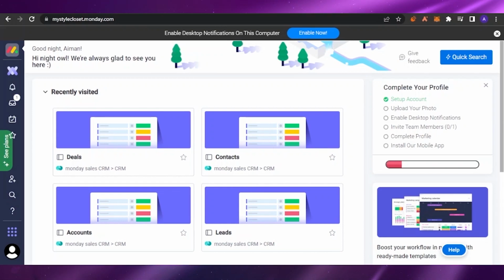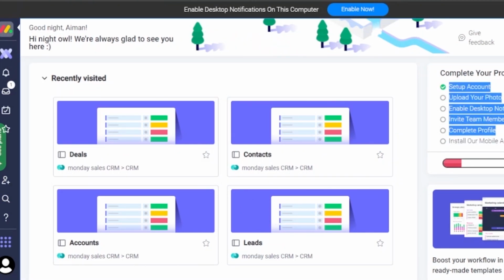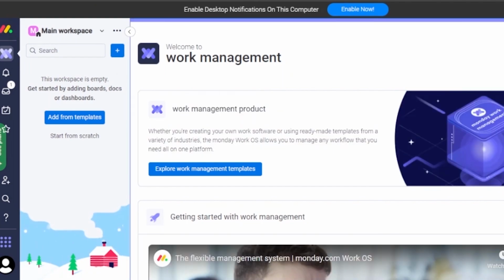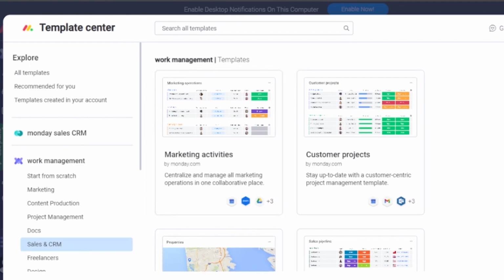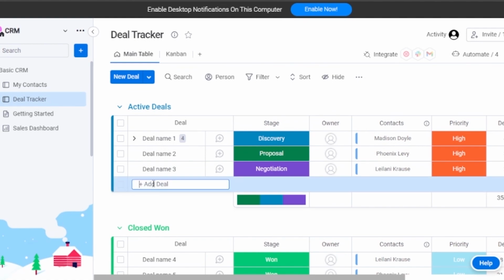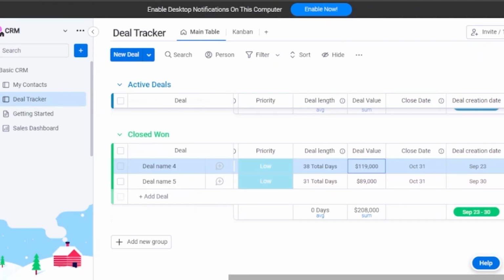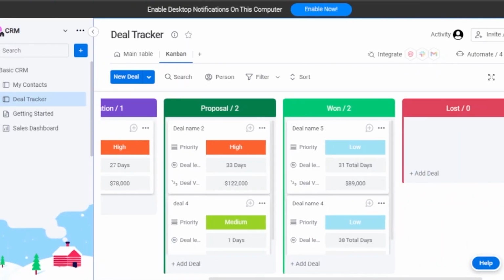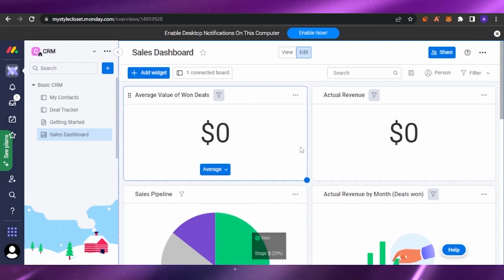How To Use CRM Feature On Monday.Com | Beginner 2022